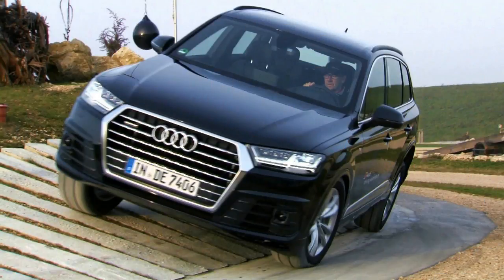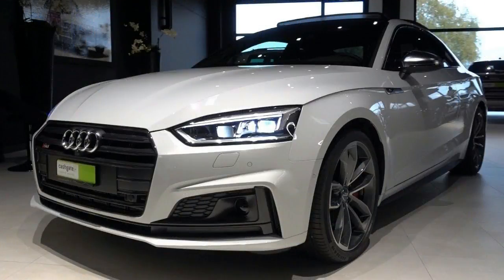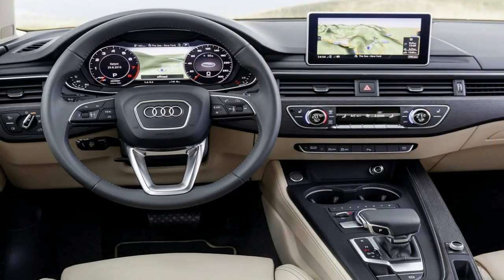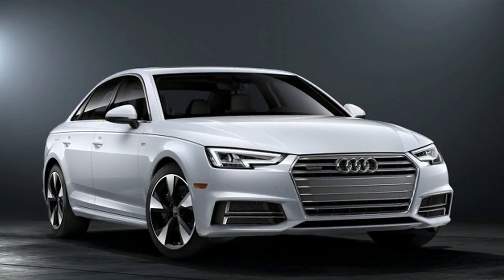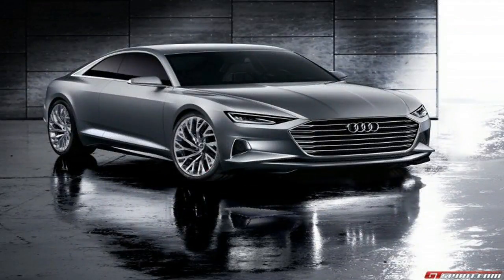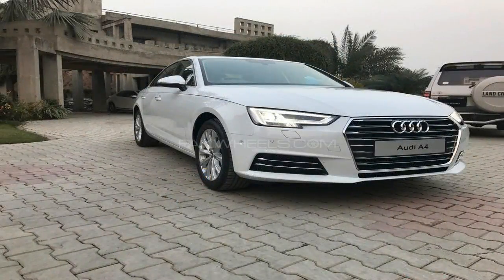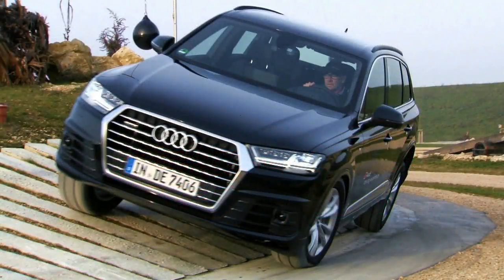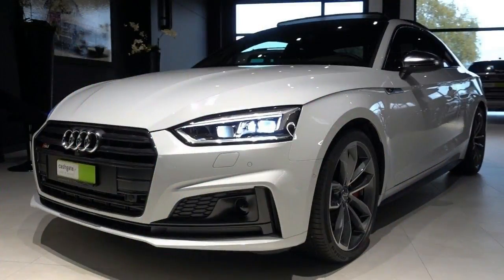Hot News !!! Audi RS4 (2018) New C63 AMG Slayer Spec & Price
The new Audi RS4 Avant is a very quick estate, a curiously appealing car category, but one without very many entrants. Indeed, until BMW makes an M3 Touring (which it probably won’t) or Alfa Romeo designs an estate version of the Giulia, the RS4 has only one direct rival: the Mercedes-AMG C63 Estate.

Power for the RS4 comes from a 2.9-litre twin-turbocharged V6 which, in what seems like a recipe for assured, laid-back performance, drives all four wheels via an eight-speed automatic gearbox. There's 444bhp, but even more significantly torque is some 443lb ft from only 1900rpm, which further suggests the RS4 is a car that will be effortlessly quick

██████ GET DAILY UPDATES! NOW! ██████